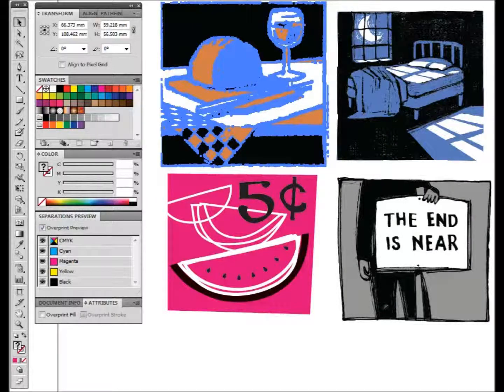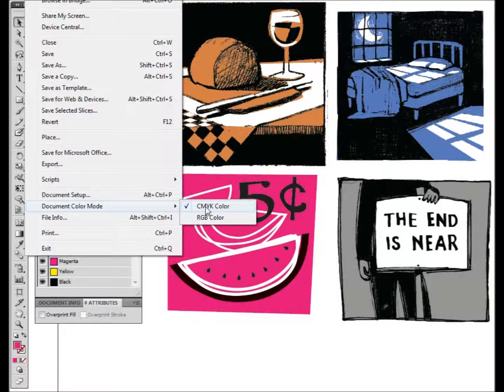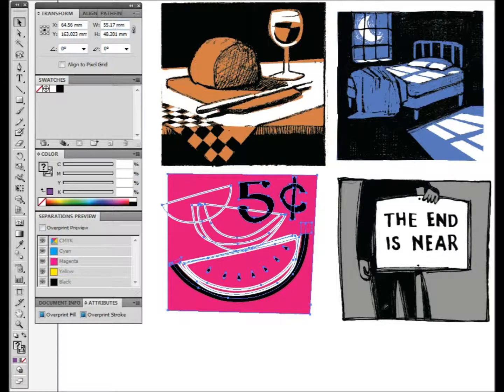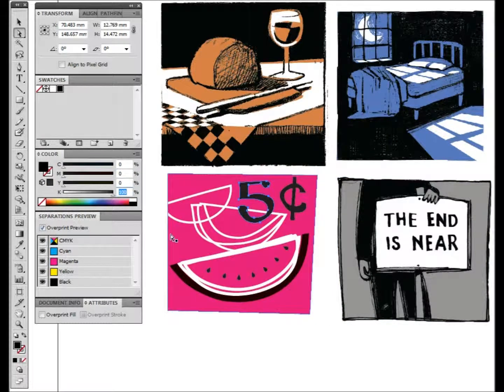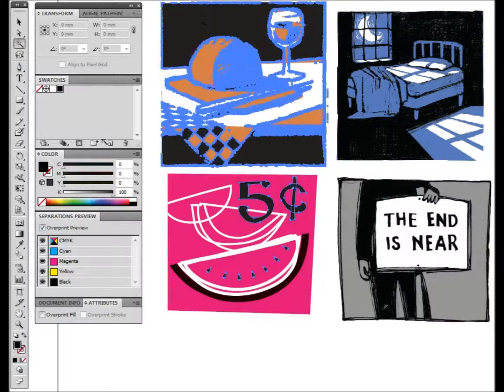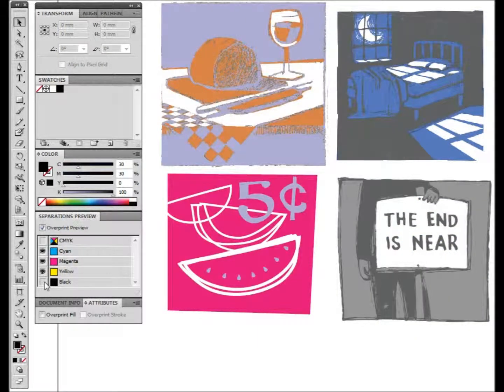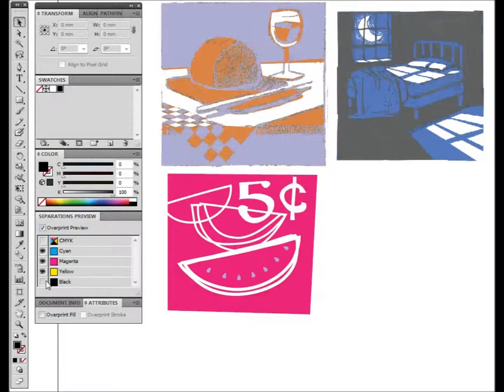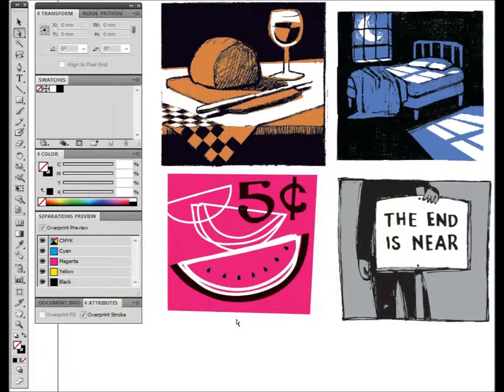How to set your Illustrator colours for print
How to set your Illustrator colours for print. Is your illustrator file RGB or CMYK? Are your blacks really black? Do your blacks overprint or knockout? Are your black and white images actually a mixture of other colours?